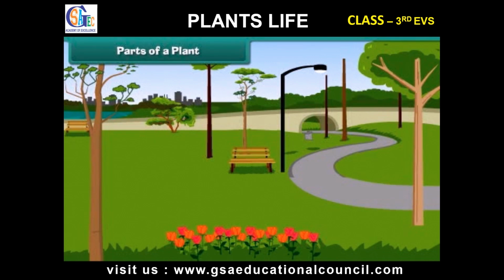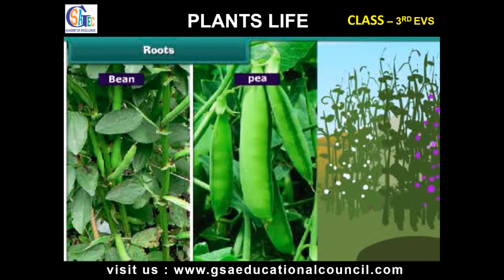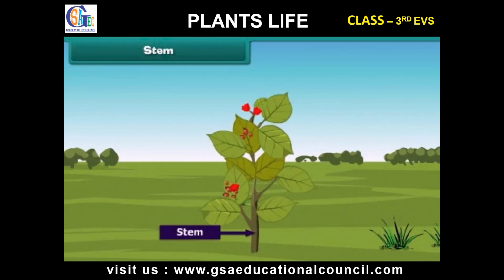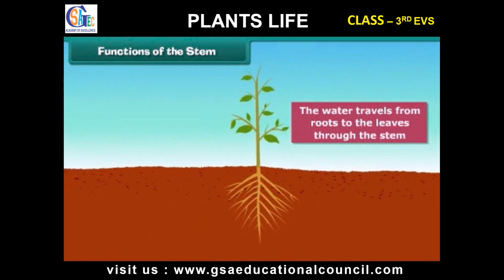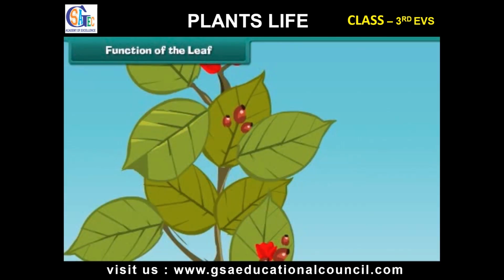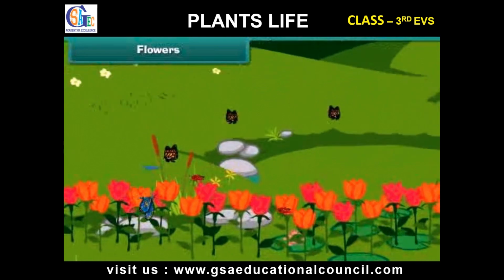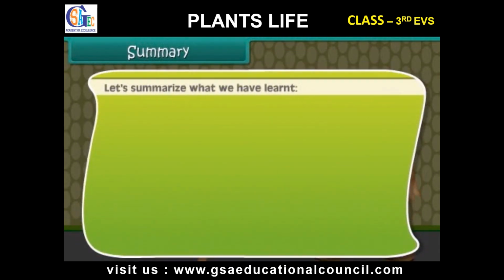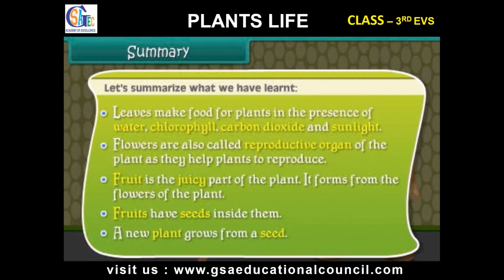RAPID REVISION OF PLANT LIFE| Class 3 EVS| IN English| CBSE | NCERT | ICSE | GSA Educational Council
PLANT LIFE | Class 3 EVS | IN English | GSA Educational Council

Class: 3

Subject: EVS Lesson: PLANT LIFE in English

Courses on GSA Educational Council are always 100% free. Start practicing—and saving your progress